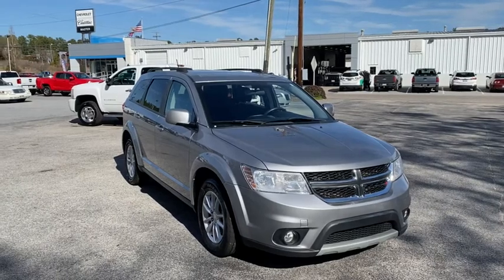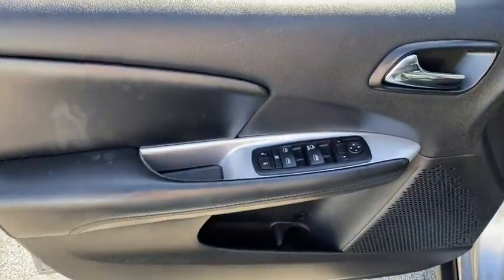2017 Dodge Journey Augusta GA, Aiken, SC, Grovetown GA, Evans GA, North Augusta SC 6048TN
Used 2017 Dodge Journey available at Master Automotive. Servicing Augusta, Georgia and Aiken, South Carolina as well as the Grovetown GA, Evans GA, North Augusta SC area.

Master Automotive
3710 Washington Rd

This vehicle is located at Master Chevrolet Cadillac in Aiken, SC! Odometer is 23181 miles below market average! Priced below KBB Fair Purchase Price!brbrCARFAX One-Owner.brbr2017 Dodge Journey SXT 2.4L I4 DOHC 16V Dual VVTbrbrAt Master, we develop relationships with our customers that last a lifetime. Our motto is After We Sell, We Serve. Since 1937. But it's more than a motto, it's how we do business.- Will Schafer, President - Celebrating 82 Years of Commitment to Customer Service and our Community. A Multi-Generation Family Business - Locally Owned and Operated.